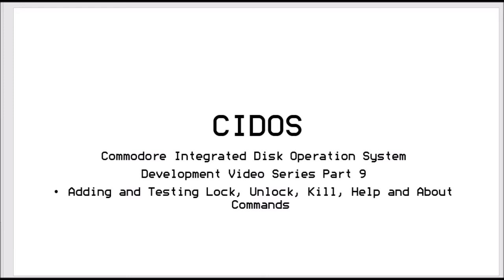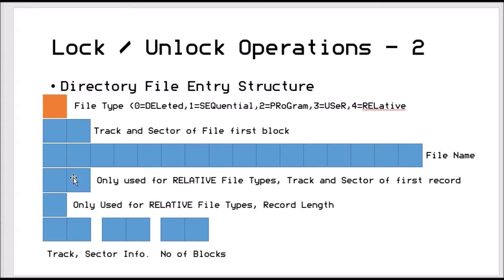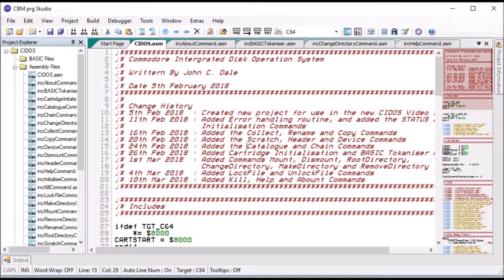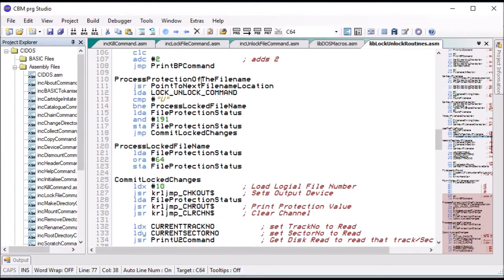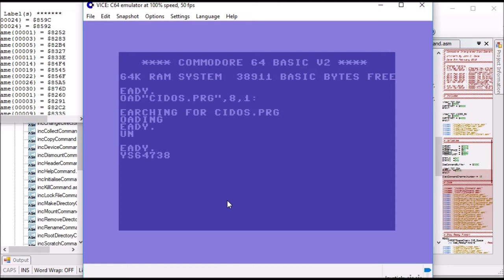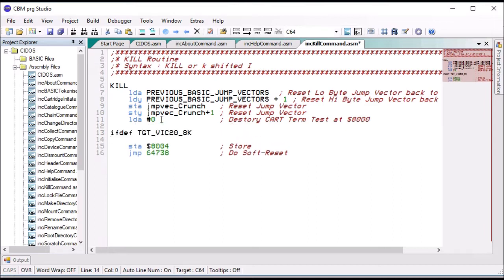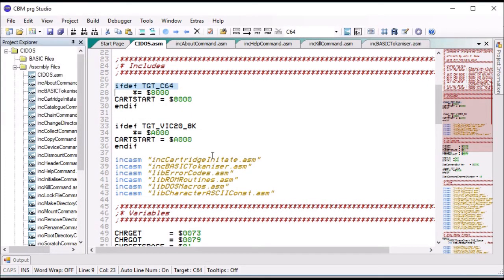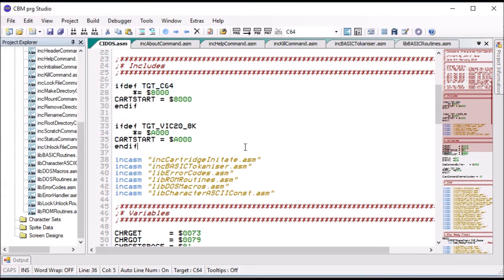CIDOS - Development Series Part Nine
CIDOS (Commodore Integrated Disk Operations System) Development Video Series.

This series im going to go through development of the DOS commands that will allow easier access and use of the 1541 / SD2IEC systems.

The objective is to create a cartridge that will expand on the BASIC Commands within the C64.

Hopefully this will be really useful for you guys. ENJOY.

Dale Andrew Darling
John DiLiberto

Assistant Producers
Jesus Garcia